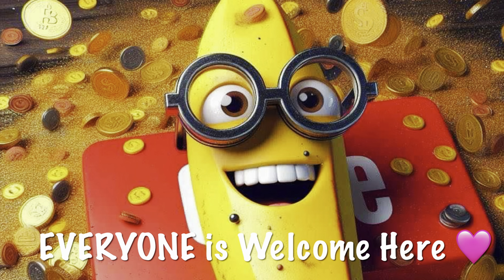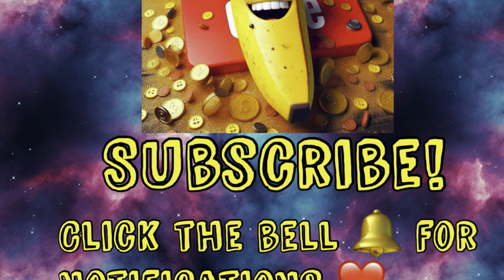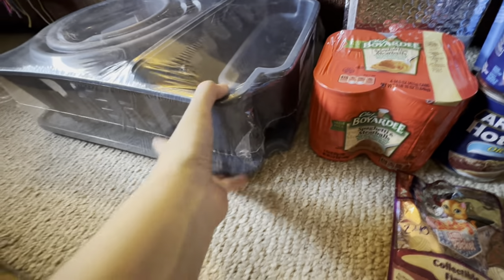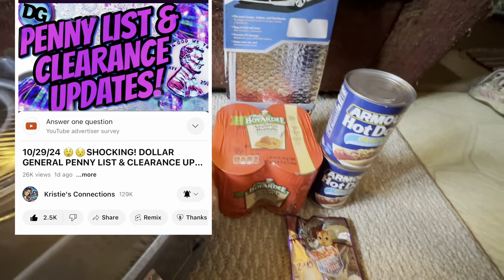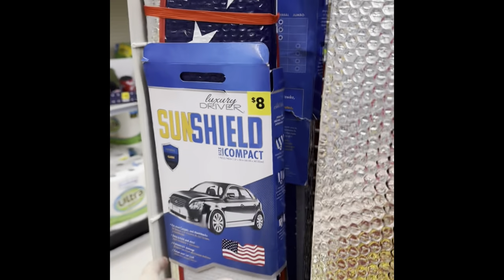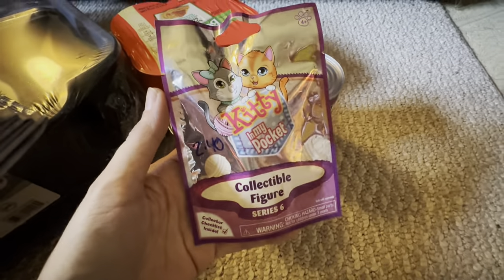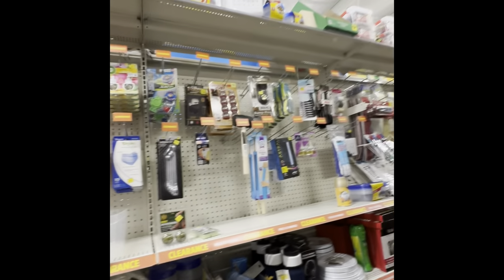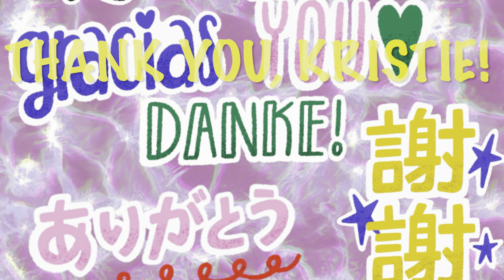DOLLAR GENERAL PENNY SHOPPING & 90% OFF HAUL🚨$1 DISH DRYING RACK, $0.50 STORAGE 🤯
Thank you to @kristiesconnections for keeping us all up to date on all things DG! Please check her video out so you know what is on sale right now.